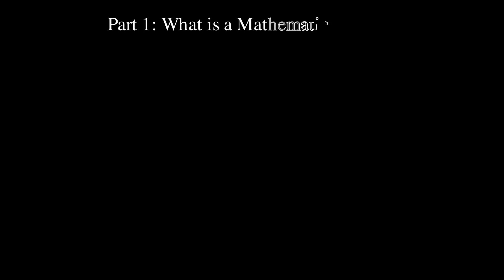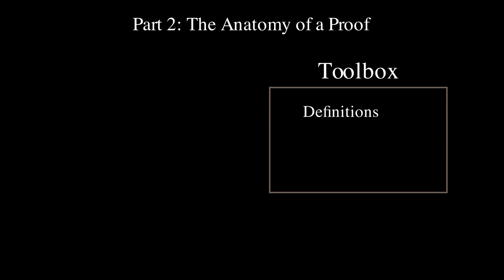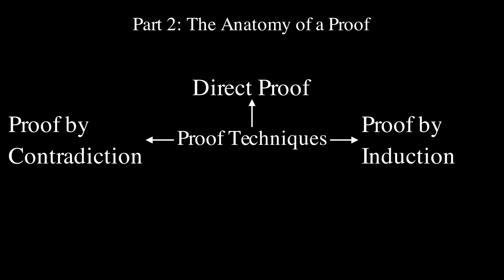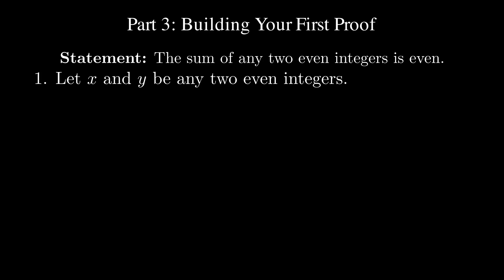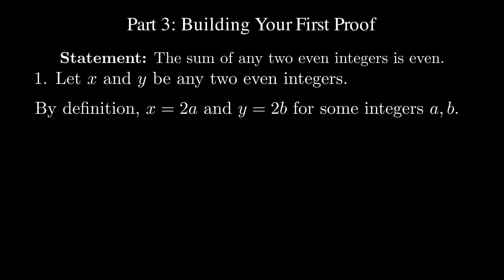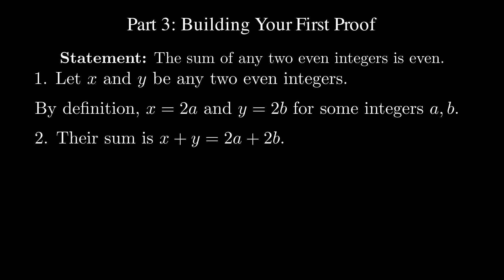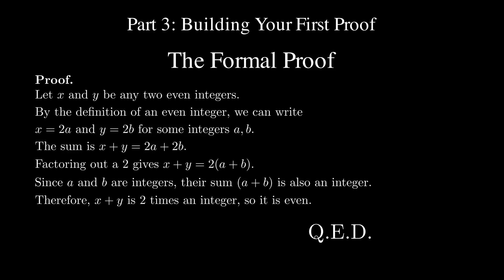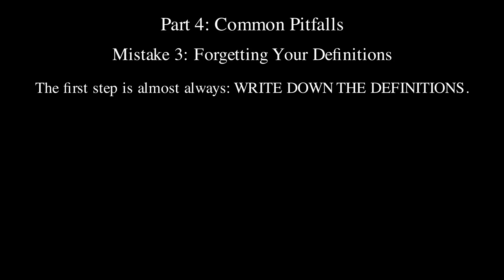How To Write Your First Math Proof (Step-by-Step Guide)